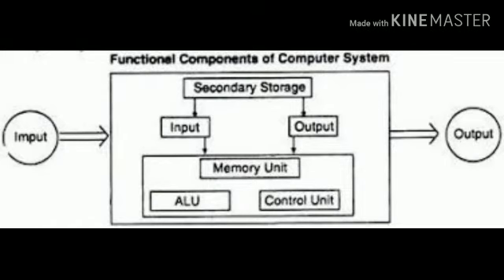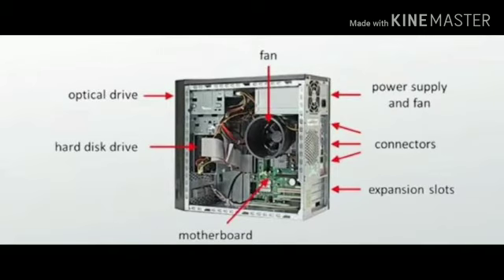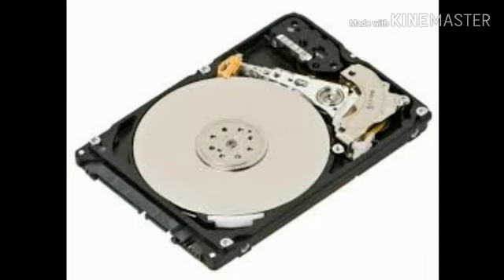Basic computer hardware | parts of computer part 1| Computer parts Explained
Computer hardware is the collection of physical parts of a computer system. This includes the computer case, monitor, keyboard, and mouse. It also includes all the parts inside the computer case, such as the hard disk drive, motherboard, video card, and many others. Computer hardware is what you can physically touch.